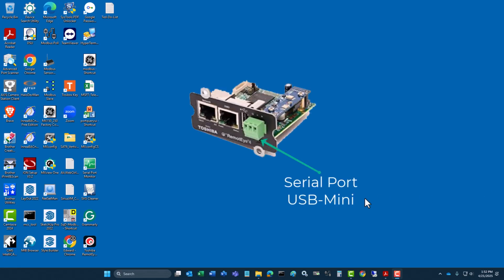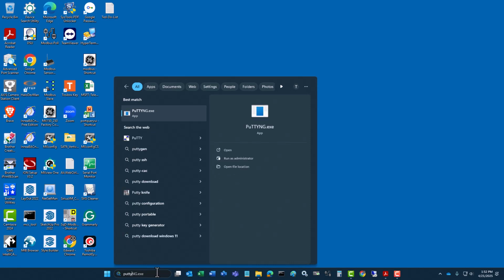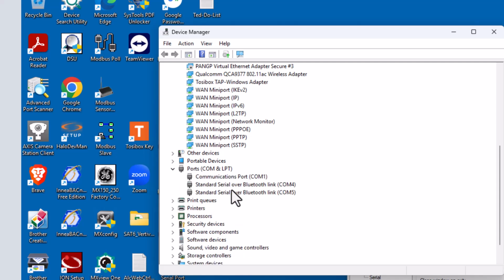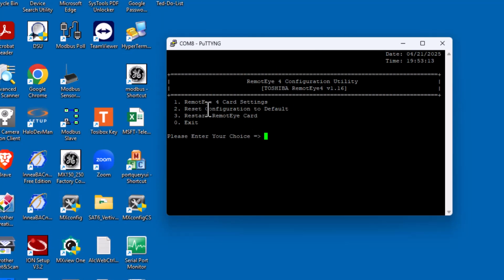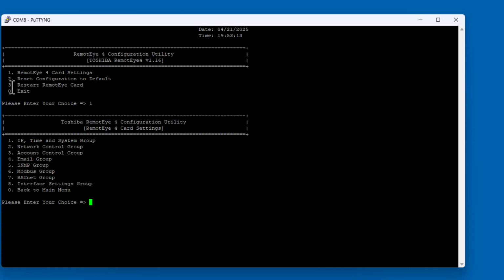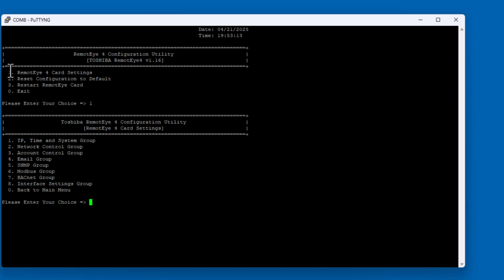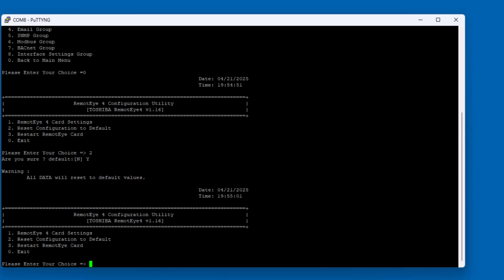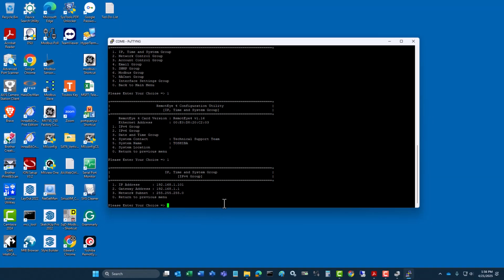Toshiba RemotEye® 4 Serial Port Access: Find IP Address, Username & Password (Troubleshooting Guide)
Toshiba RemotEye® 4 Serial Port Access is key if you need to identify the IP Address, username, password, and other card communications. The RemotEye® 4 Serial port allows a technician to access help with troubleshooting and configuring your card if you cannot access the web interface.

You can perform a Restart, Factory Reset, and configure the card for communications.
Web/IP settings
Modbus settings
BACnet settings
SNMP settings
EMAIL notification
System Information

If you have any questions, please get in touch with FMS Integration.